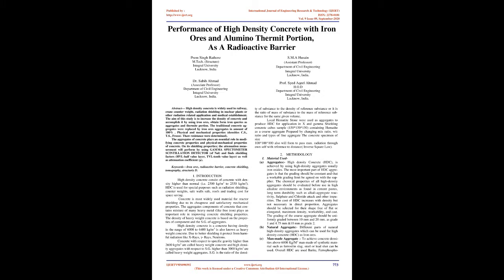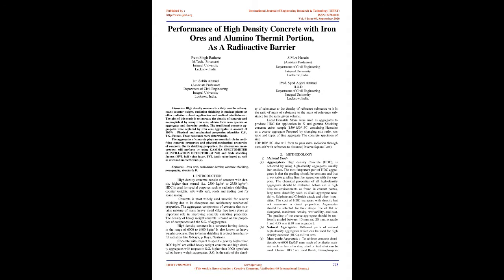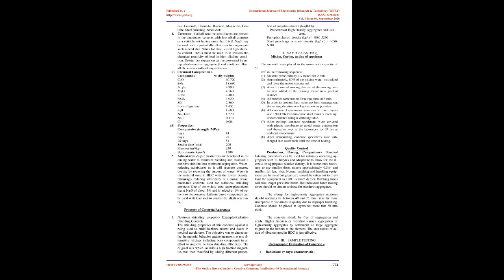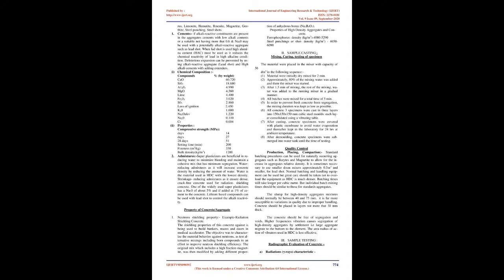Performance of High Density Concrete with Iron Ores and Alumino Thermit Portion, As A Radioactive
Performance of High Density Concrete with Iron Ores and Alumino Thermit Portion, As A Radioactive Barrier
IJERTV9IS090392
Prem Singh Rathore , Dr. Sabih Ahmad , Syed Aqeel Ahmad , S.M.A Husain

 High density concrete is widely used in railway, crane counter weight, radiation shielding in nuclear plants or other radiation related application and medical establishment. The aim of this study is to increase the density of concrete and accomplish it by using iron ores, obtain form iron queries as aggregates and thermite portion. The traditional concrete ag- gregates were replaced by iron ores aggregates in amount of 100% . Physical and mechanical properties (densities C.S., T.S., Freeze- Thaw resistance were determined).